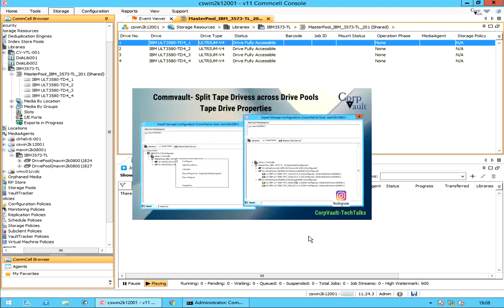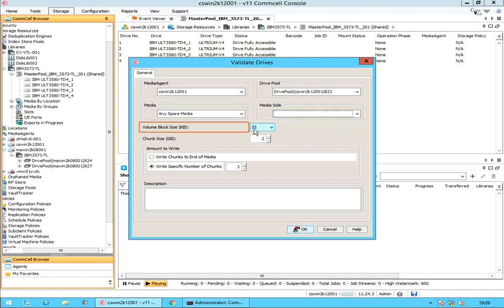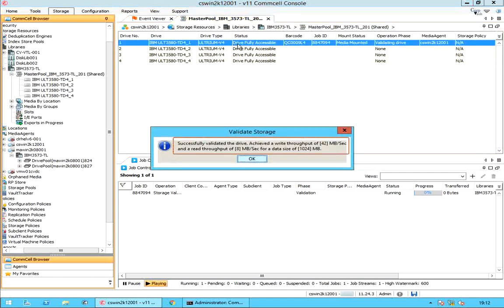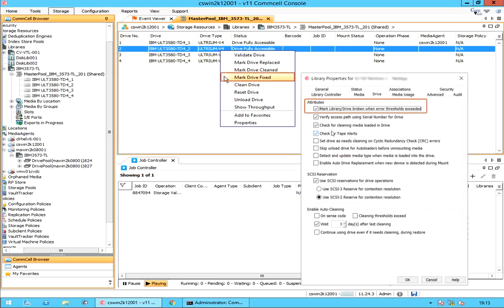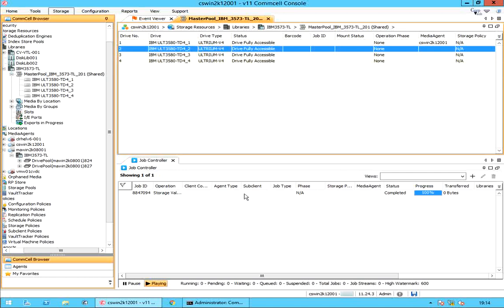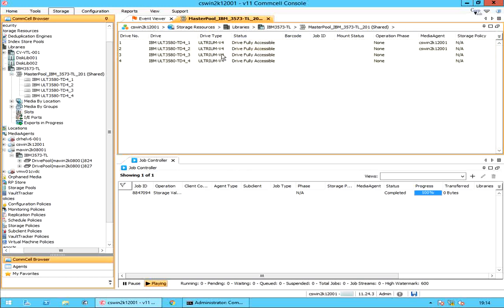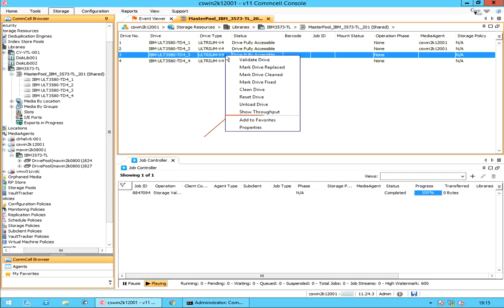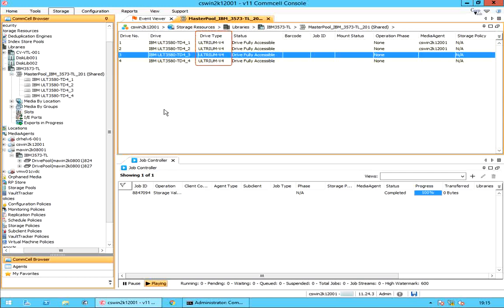Commvault - Tape Drive (Shortcut Menu) Options - Validate drive, Reset Drive, etc. (Part05)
In this video, we have discussed Tape Drive Shortcut Menu options i.e. Validate Drive, Reset Drive, Mark drive Cleaned, Mark drive Fixed, etc.